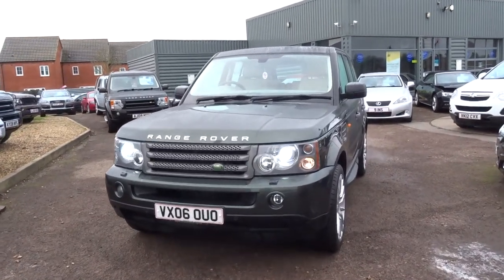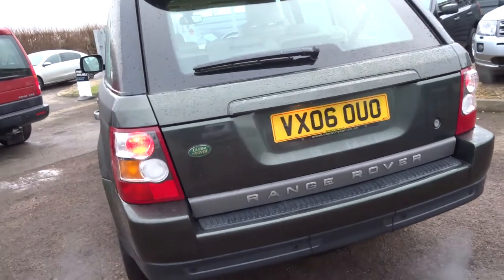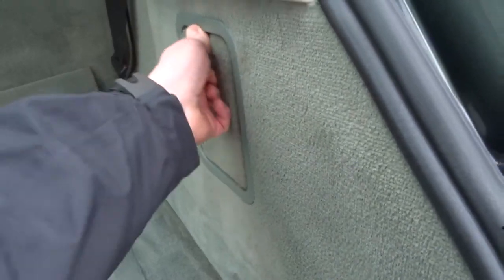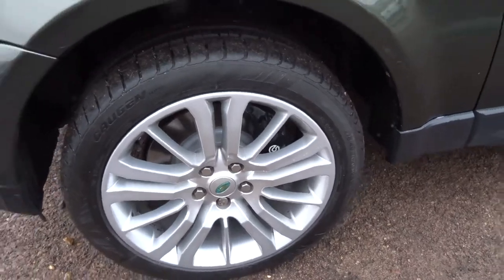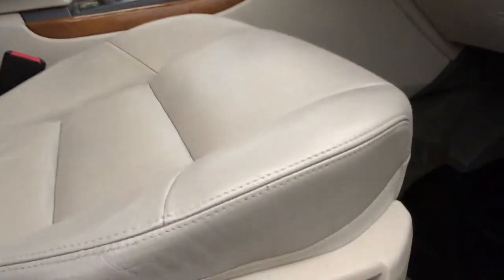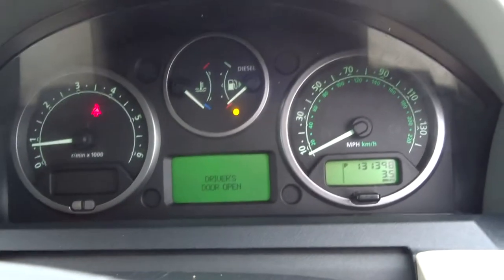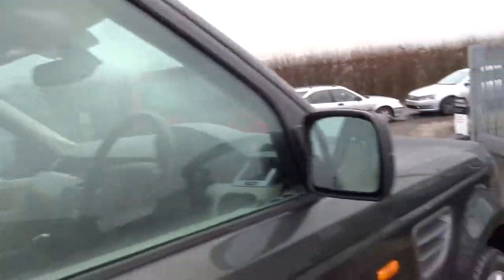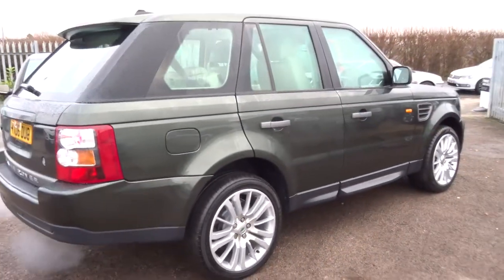Range Rover Sport Country Car Barford Warwickshire